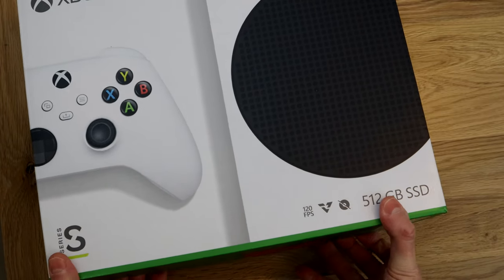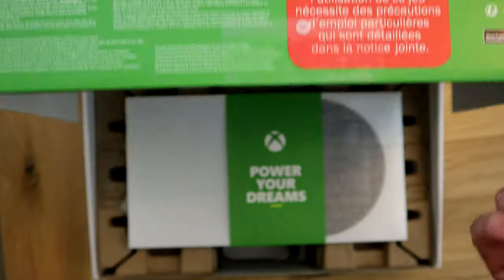I Bought an Xbox Series S - Unboxing and First Look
I had a rush of blood to the head the other day and bought an Xbox Series S. I've not gone completely mad though, as I have a project in mind for it, so watch this space.